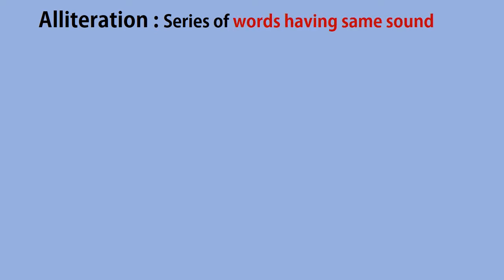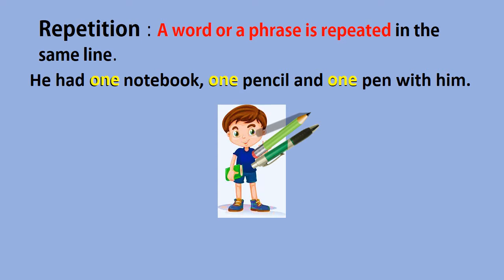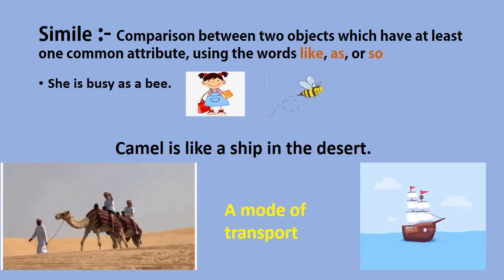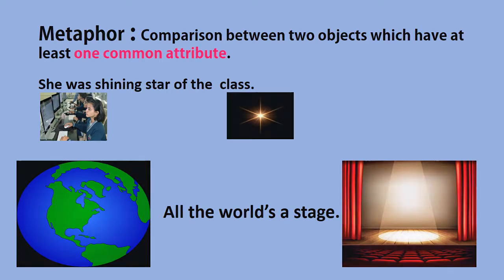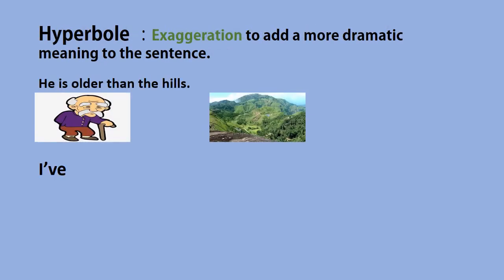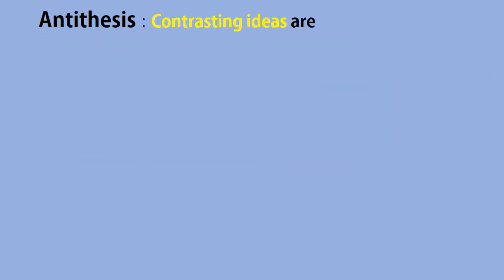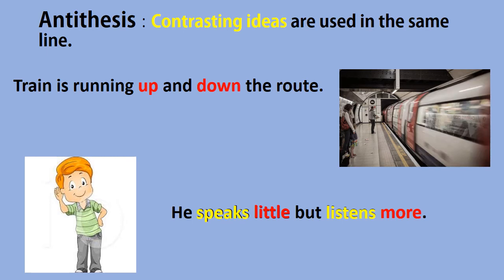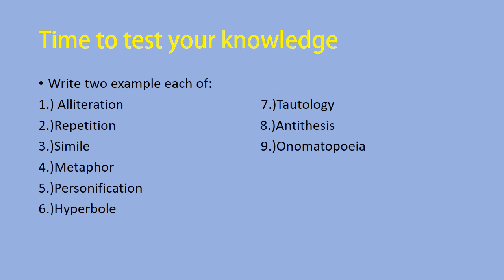englishgrammar Figures of Speech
Figures of speech is mainly used to decorate our writing and transform our ordinary expression to produce a greater effect.
Alliteration:  Series of words having same sound are used in the same sentence.
Repetition:  A word or a phrase is repeated in the same line.
Simile:  Comparison between two objects which have at least one common attribute, using the words like, as, or so.
Metaphor:  Comparison between two objects which have at least one common attribute.
Personification:  Giving human qualities to an inanimate object.
Hyperbole:  Exaggeration to add a more dramatic meaning to the sentence.
Tautology:  Similar ideas are expressed in the same line.
Antithesis: Contrasting ideas are used in the same line.
Onomatopoeia:   A word conveys the sound that is to be expressed.